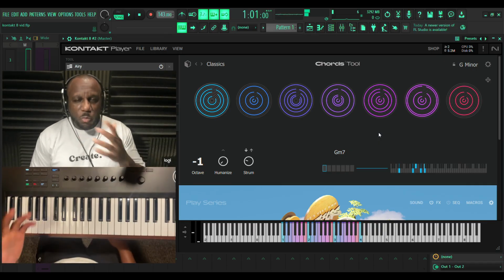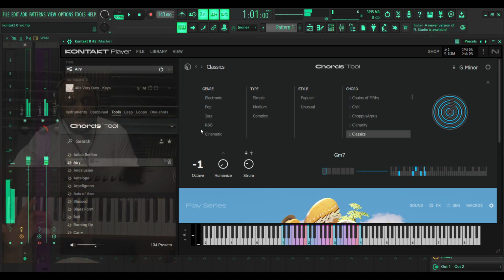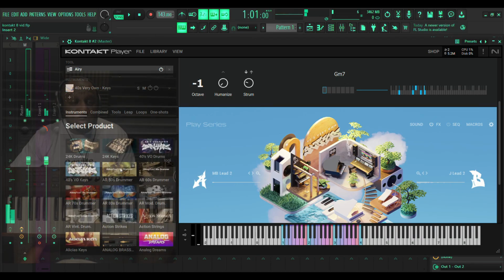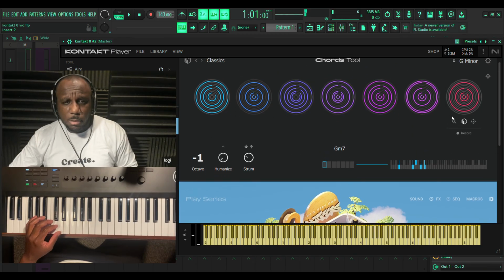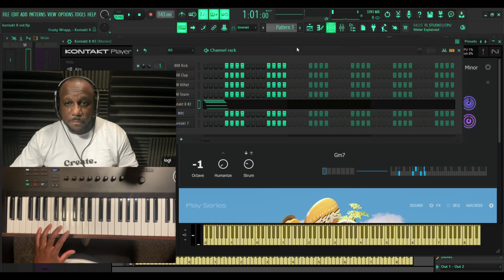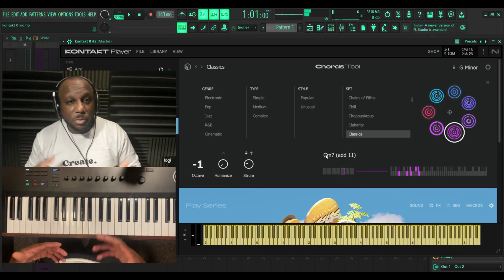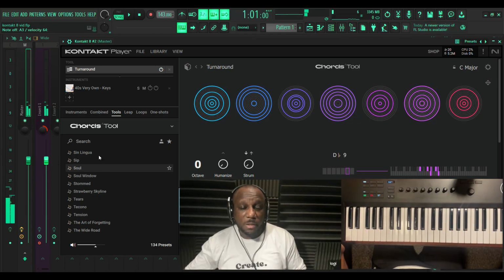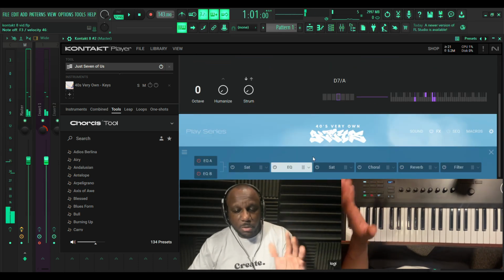🎼 Kontakt 8’s Chords Tool Explained: Learn & Play Better Chord Progressions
Is the Kontakt 8 Chords Tool the ultimate creative and learning plugin? I think so. 🎹

In this video, I break down why the Kontakt 8 Chords Tool has become my go-to for both music creation and music education. With its intuitive user interface, it makes building complex chord progressions easy — even for beginners.

✅ Choose from 134 inspiring chord presets
✅ See visual key feedback for finger placement and chord structure
✅ Layer your favorite instruments and plugins for instant sound design
✅ Learn about voicings, progressions, and harmonic structure as you create

👉 I’ll walk through my favorite features, show you how I use it creatively, and explain why it’s my favorite tool in Kontakt 8.